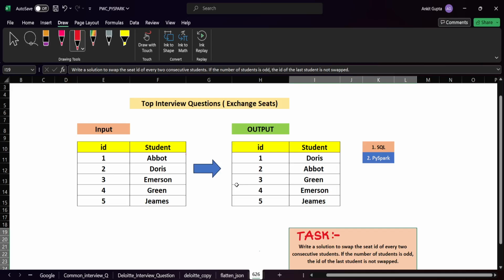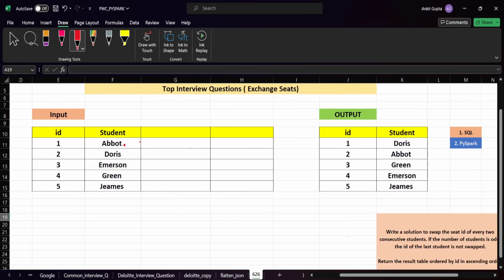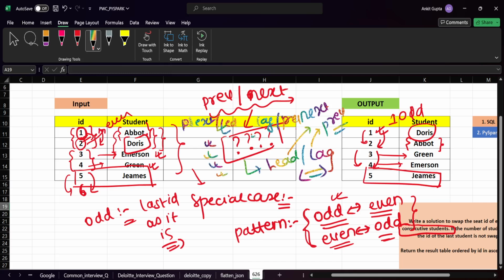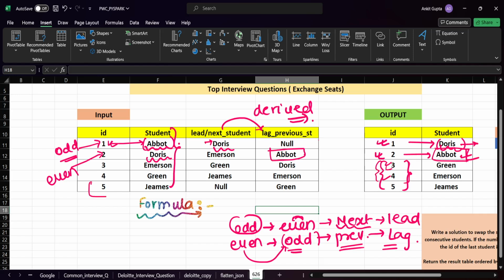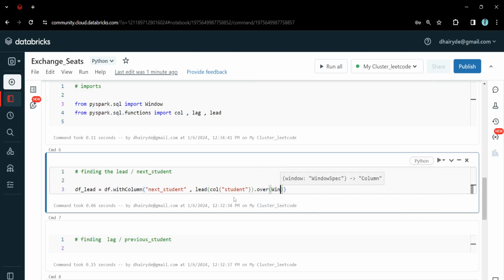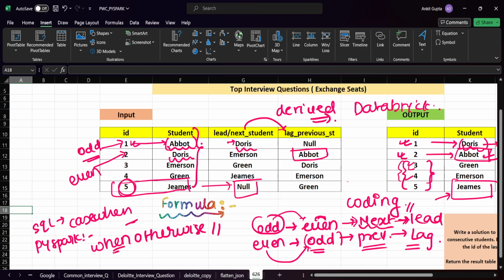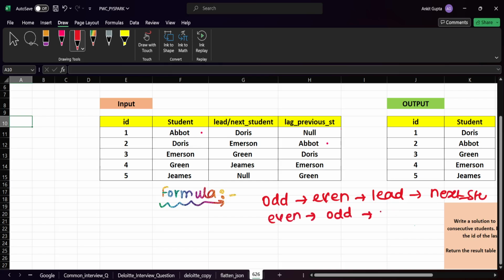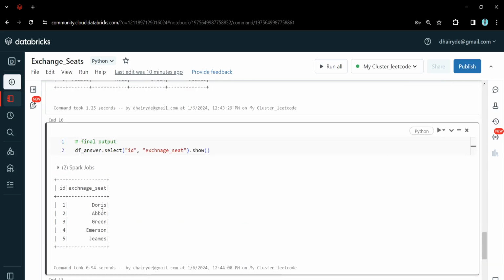top interview question and answer in pyspark | exchange seats | databricks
top interview question in pyspark | exchange seats | fang interview question

In this video we will be solving very important and  commonly asked interview question "exhange seat" in pyspark on "databricks" platform.

_data = [(1,'Abbot'),(2,'Doris'),(3,'Emerson'),(4,'Green'),(5,'Jeames')]
_schema = ['id', 'student']

df.show()